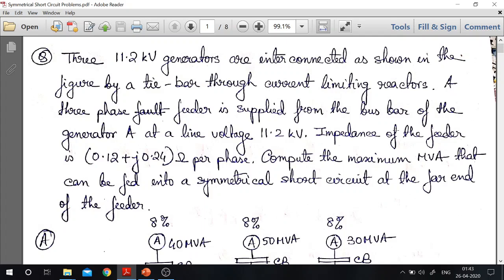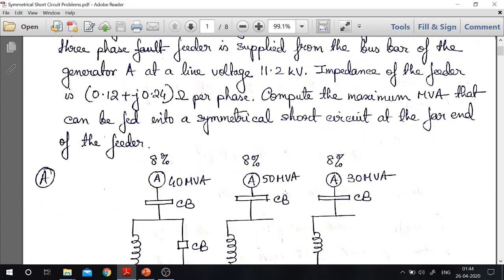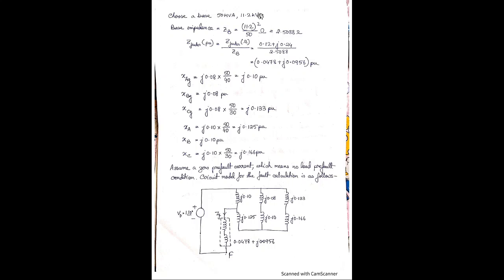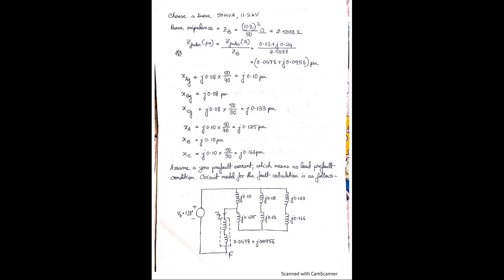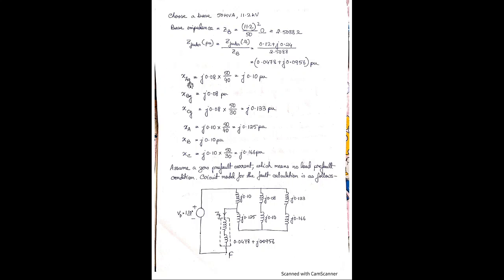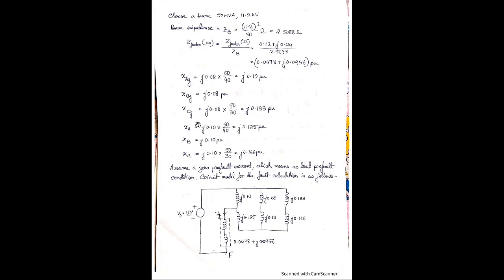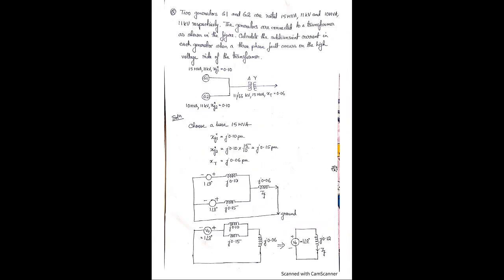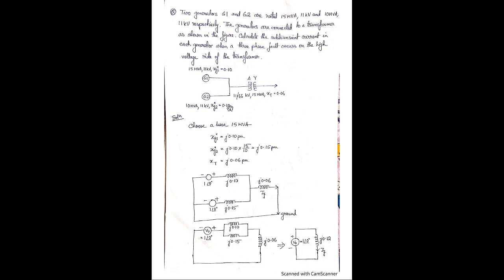Symmetrical Faults in Power System[Lecture3]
Mr. Ayandeep Ganguly, EE